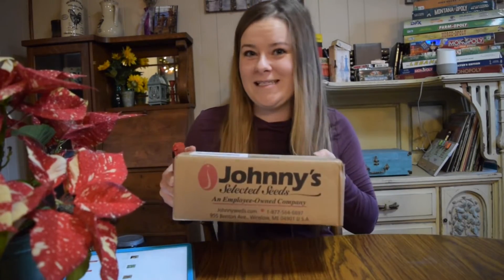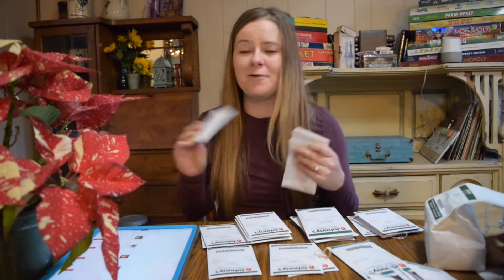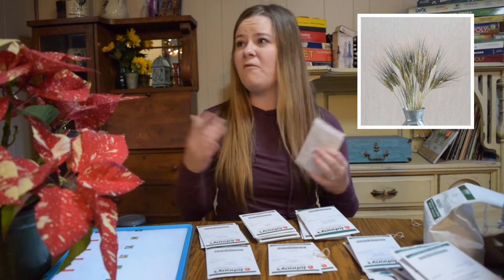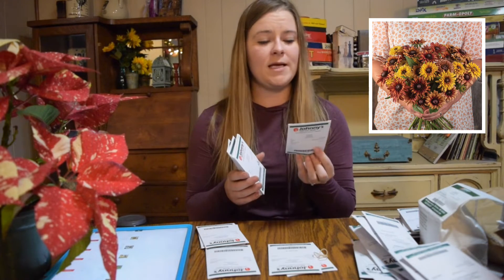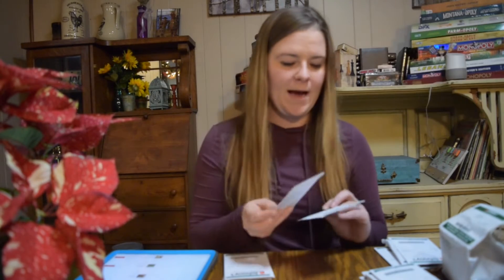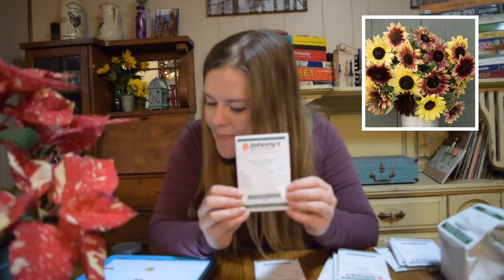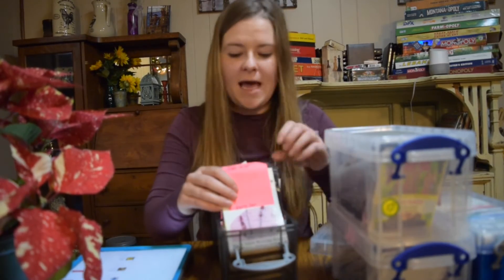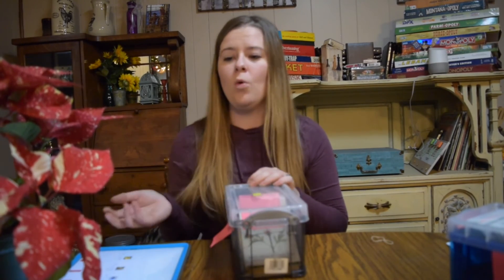SEED HAUL! Part 1 from Johnny Seeds 🙌🏼😃🌼🪴🥒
Join us as we unbox our first order of seeds for our 2021 greenhouse, cut flower garden and vegetable garden! Despite the snowy, winter days we are so excited to get these seeds started and see some green!

Seed source: Johnny Seeds

-Broom Corn Colored Uprights
 -Red
-Glass Gem Corn
-Cucumber Mexican Sour Gherkin
-Gourd
 -Daisy
 -Harrowsmith Select
 -Autumn Wings Blend
 -Bottle/Birdhouse
 -Goblin Eggs Mix
-Pumpkins
 -Casperita
 -Rouge Vif D’Etampes
 -Blaze
 -Polar Bear
 -Winter Luxury
 -Knuckle Head
 -Champion
 -Speckled Hound
 -Carnival
 -Spark
 -Wee-B-Little
 -Gumdrop PMR
 -Mellow Yellow
 -Sunlight PMR
 -Tom Fox
-Zucchini Golden Glory
-Watermelon Crimson Sweet
 -Sugar Baby
-Basil Dark Opal
-Lavender Elegance Purple
-Artemesia Sweet Annie
-Aster Tower Custom Mix
-Calendula Orange Button
-Craspedia Sun Ball
-Cosmos Double Click Mix
-Dianthus Chabaud Picotee Double Mix
-Gomphrena QIS Formula Mix
 -QIS Orange
-Hybrid Pearl Millet
-Purple Majesty
-Black Tip Wheat
-Silver Tip
-Ornamental Kale Crane Red
 -Crane White
 -Crane Pink
-Pincushion Formula Mix
-Rudbeckia Saraha
-Sunflower Strawberry Lemonade
 -Double Quick orange
 -Chocolate
-Dwarf Sunflower Teddy Bear
 -Firecracker
 -Big Smile
-Zinnia Queen Lime Red
 -Jazzy Mix

Idea for seed sorting: Garden Answer